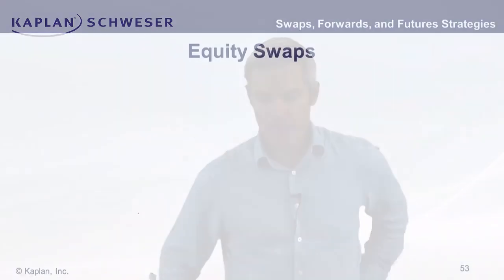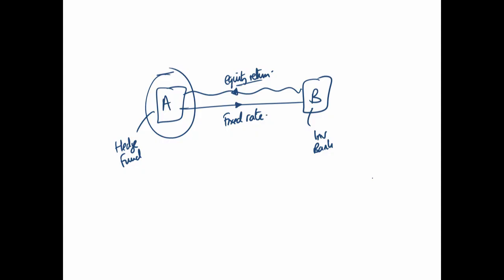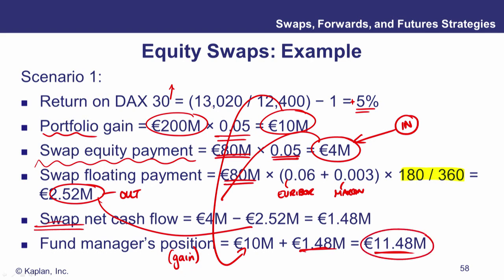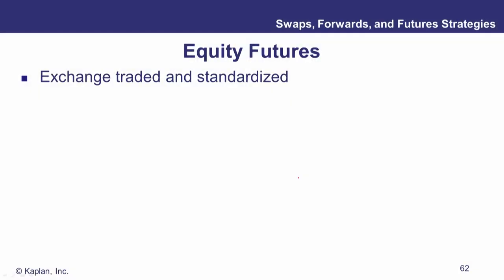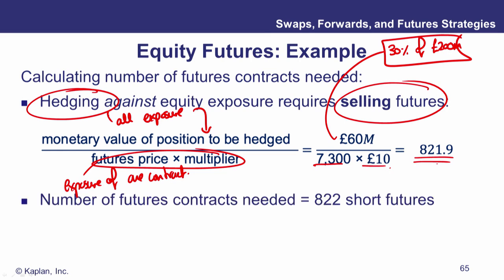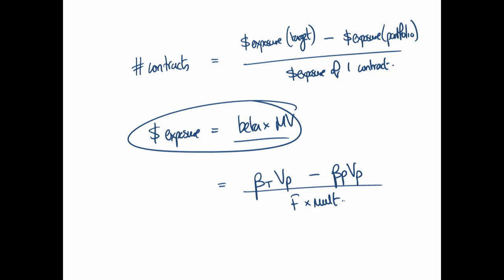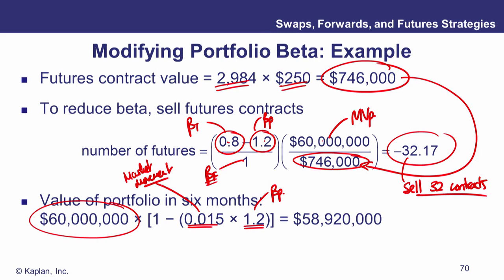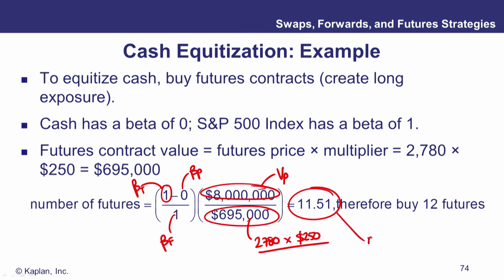[CFA3] Module 9.3 Derivative Strategies: Managing Equity Risk